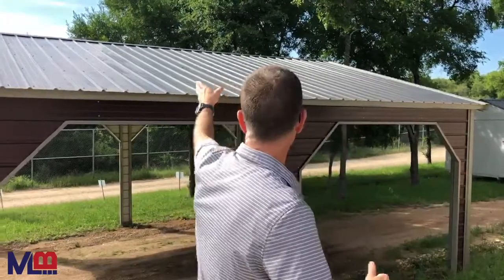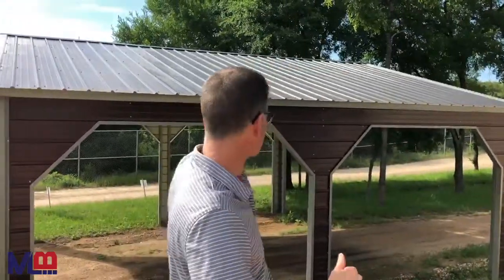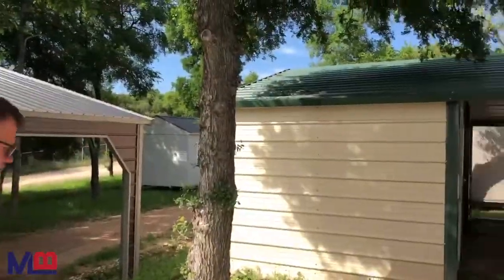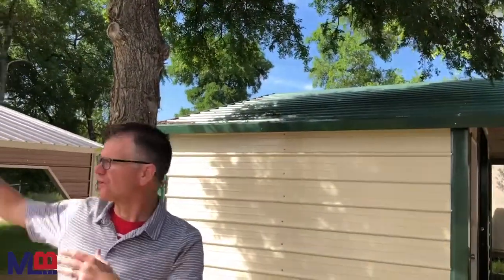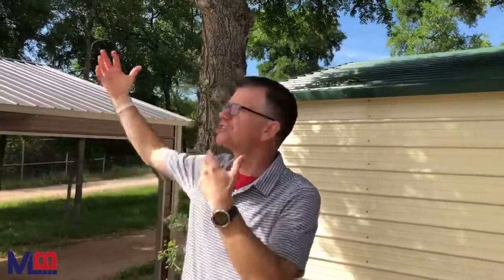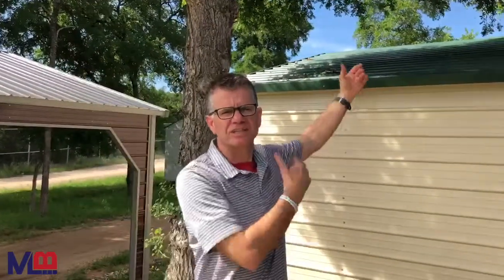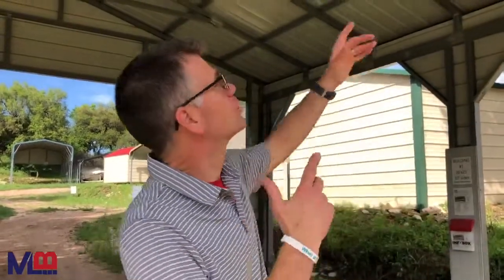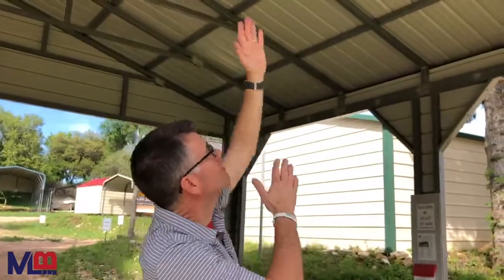Vertical Roof | Metal Buildings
What is a Vertical Style roof? How is it different from the Boxed Eave Style? Watch this video to find out.
Space For You & Storage For Your Life from Moore Liberty Buildings

Social Handle: @MooreLibertyBuildings